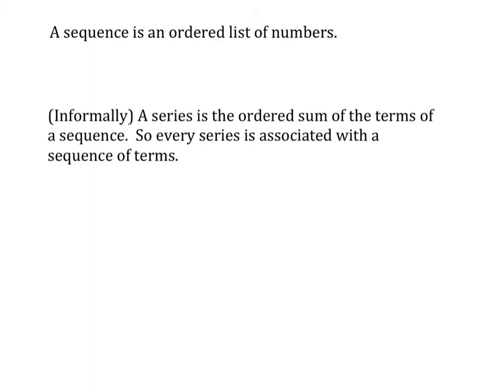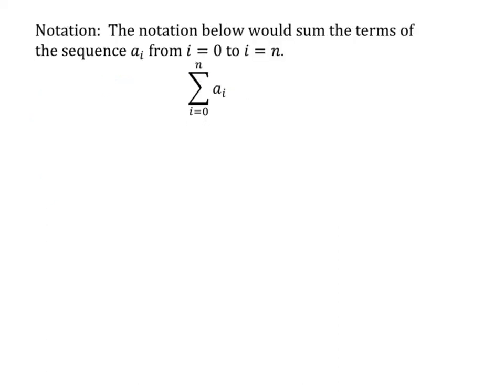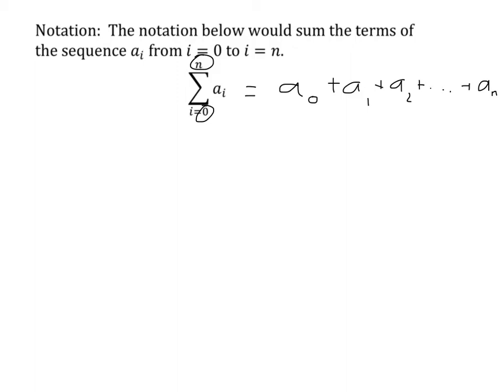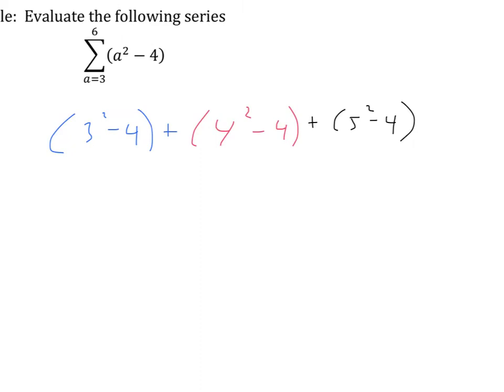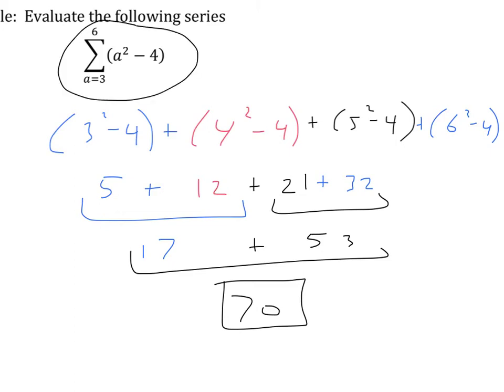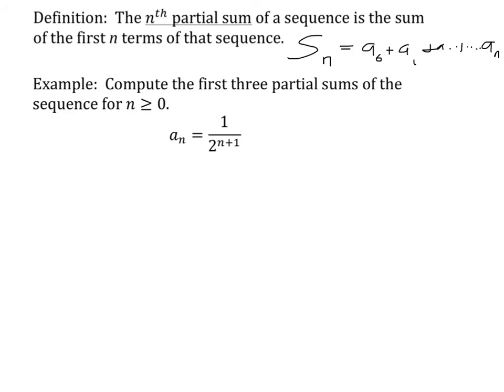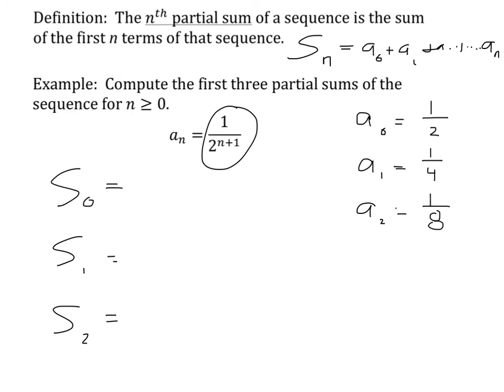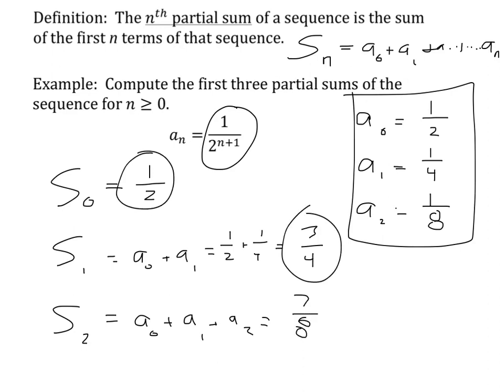9 2A Introduction to Series and Partial Sums